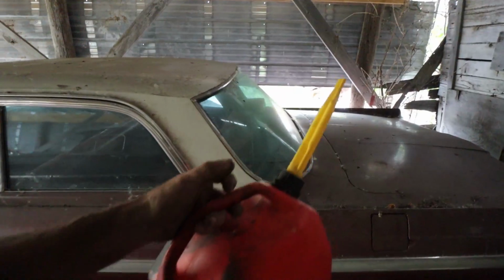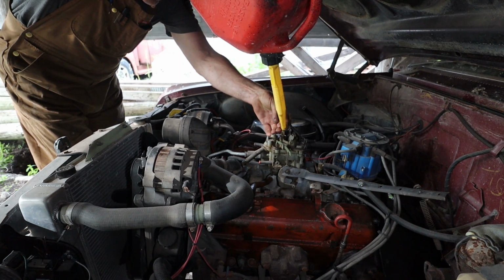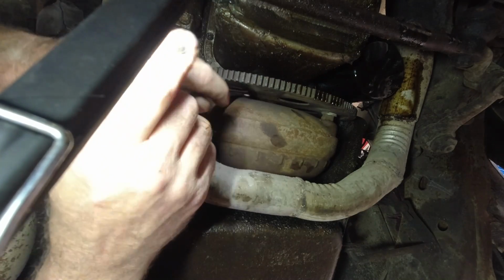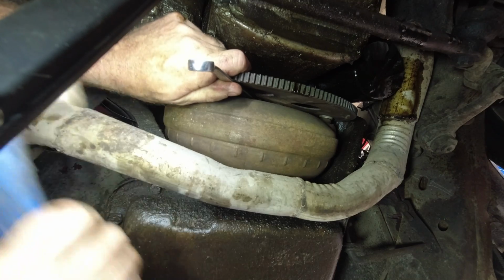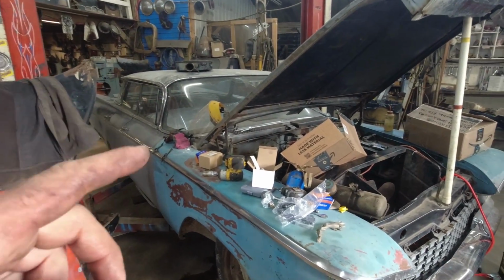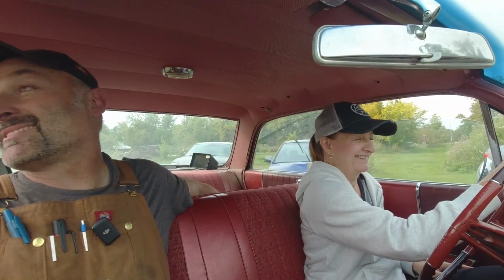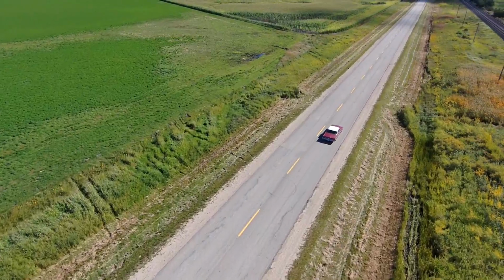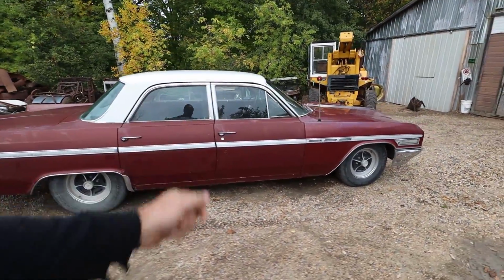Pulling my wife's 1964 Buick LeSabre out of storage.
Well my wife's truck is broken and instead of fixing it due to not being able to find parts decided to pull out the 1964 Buick LeSabre that we stored for years in the barn. We then fix a few things on the car so she can cruise it for the fall.

Music
Dome Sweet Dome - Nat Keefe with The Bow Ties
Kraya - Freedom Trail Studio
Sailing - Telecasted

Ship us things if you wish:
Halfass Kustoms
20 Brandt street, Unit 3
Suite #103
Steinbach Manitoba Canada
R5G 1Y2